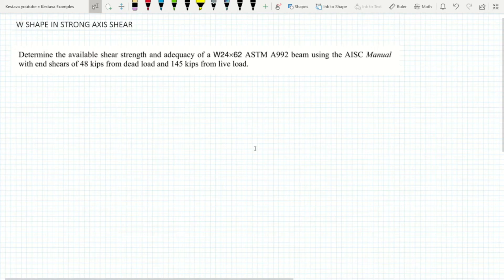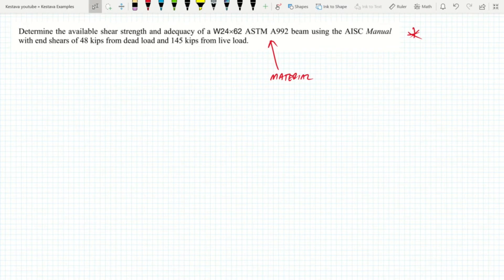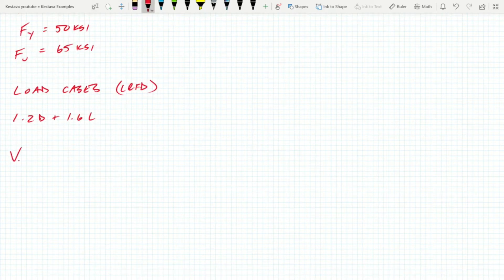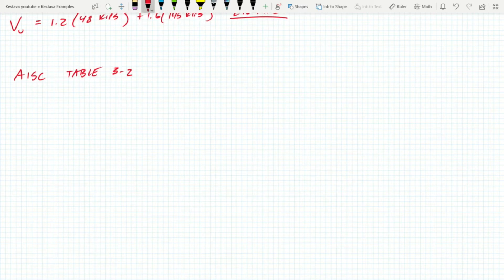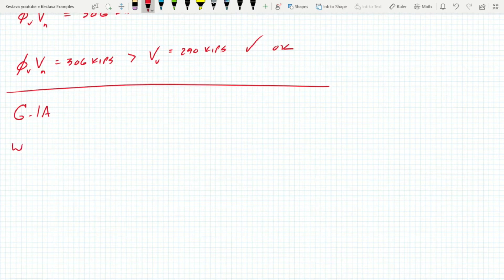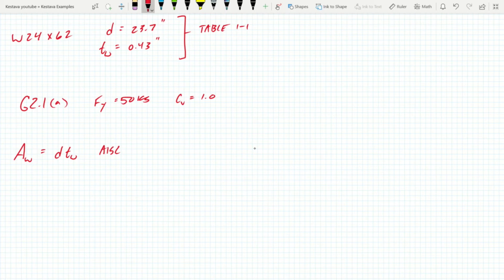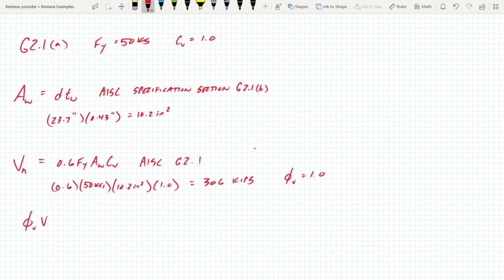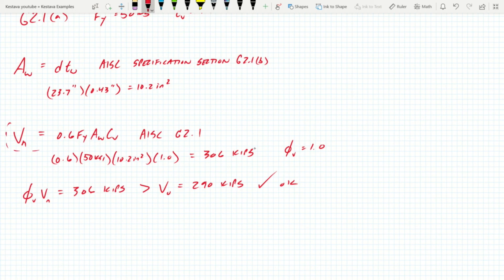Calculate Steel Beam Shear Using AISC Steel Manual Tables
Team Kestava gets back into the AISC steel manual to tackle steel beam shear using the tabulated shear tables AND using the back chapters from which they are derived from.

This example uses a wide flange steel beam, some call it an I beam as well!
This is about getting i beam shear quickly and confidently!

Haven't joined the Facebook team yet? do it now!